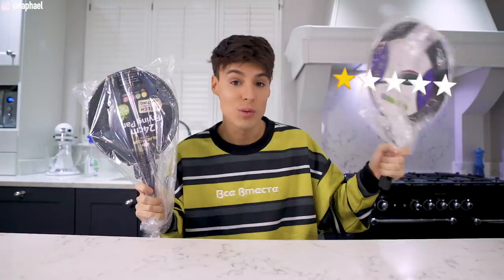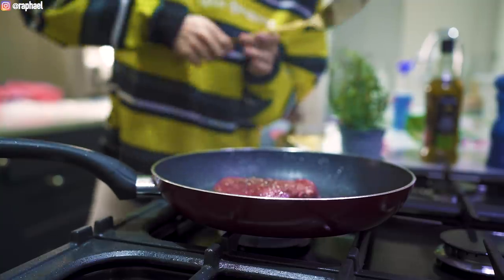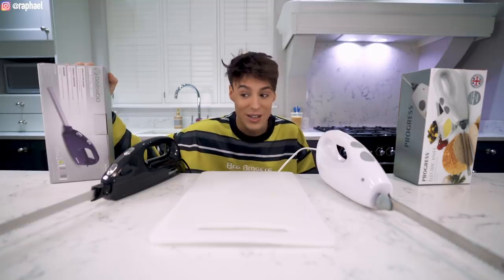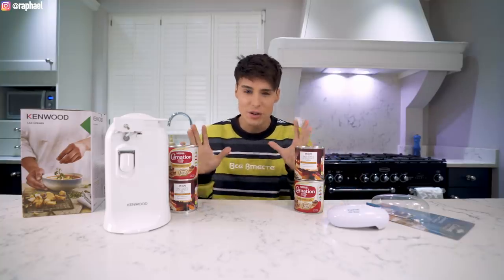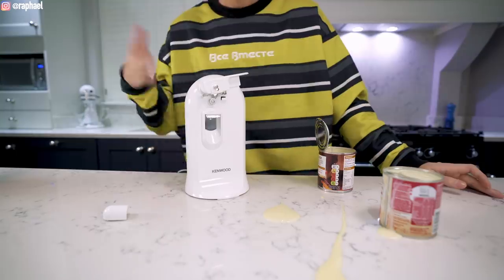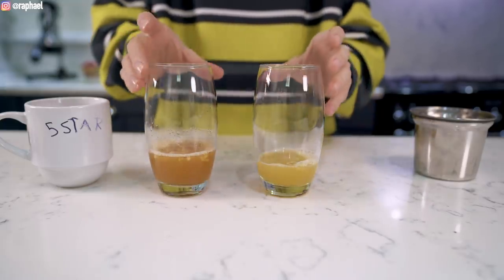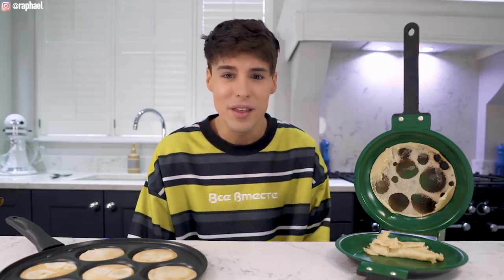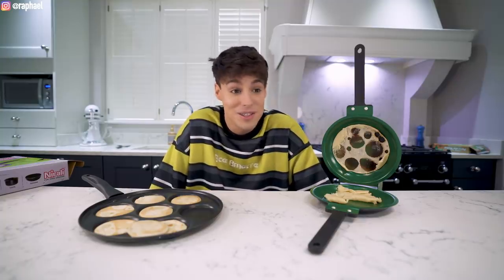I made the SAME food using 1 vs. 5 STAR appliances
I decided to cook the same foods & dishes using 1 vs. 5 star rated kitchen gadgets and appliances. 1 vs. 5 star frying pan, serrated knife, can opener and more!